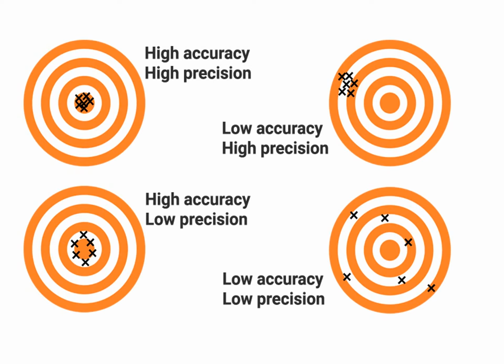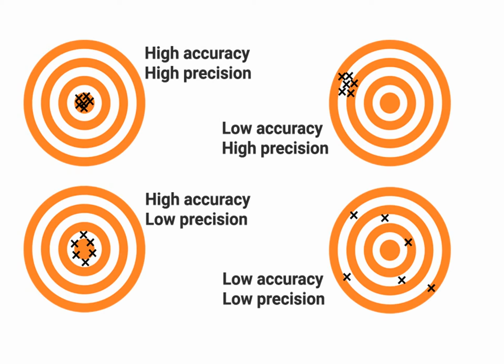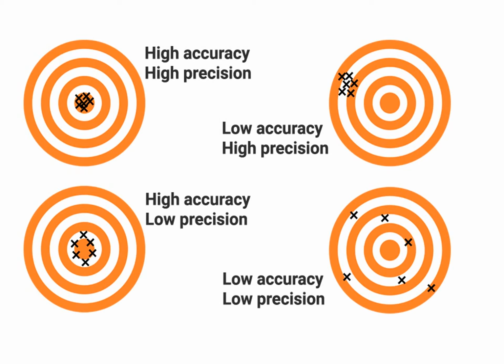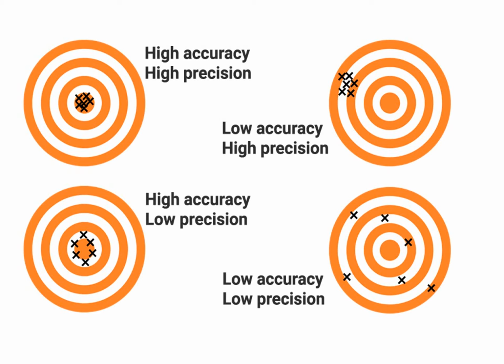Role of Accuracy and Precision in choosing a diagnostic test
This video was made for the use of laboratory professionals in understanding the role of Accuracy and Precision in deciding a diagnostic test